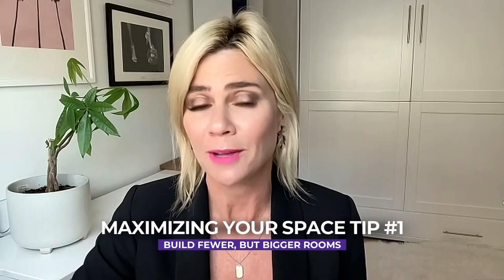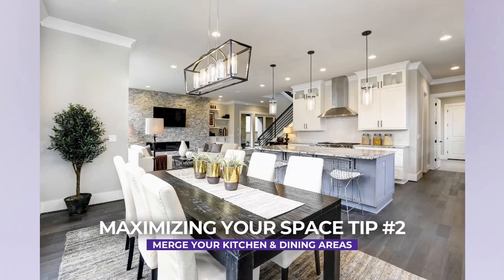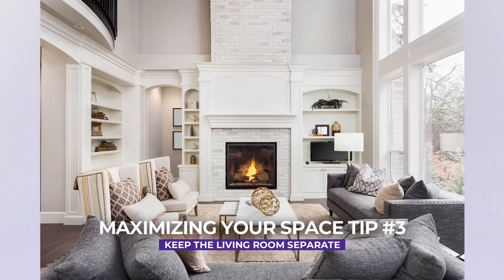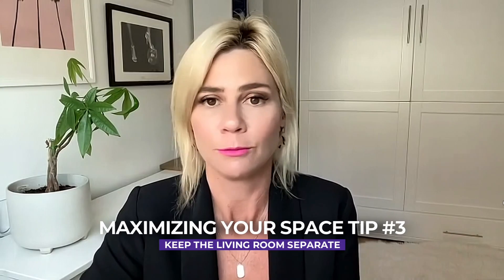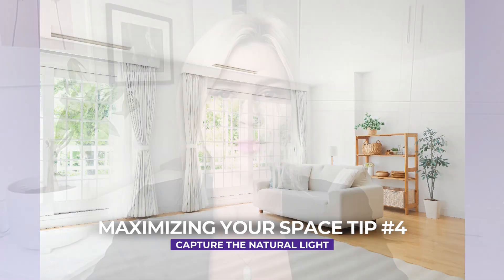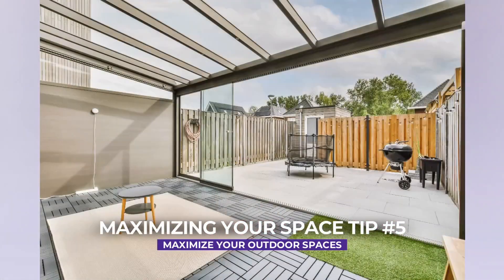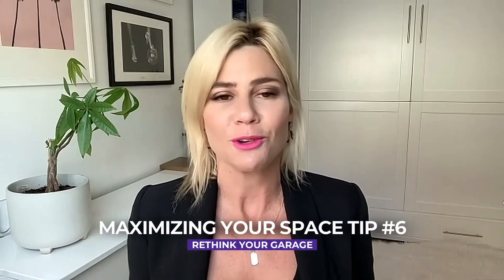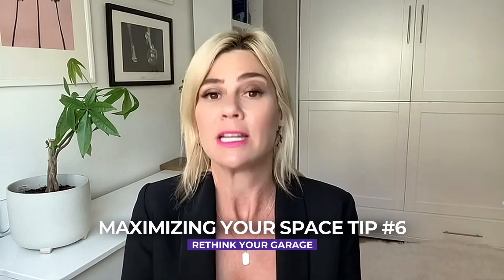Real Estate Real Talk: Making the Most of Your Space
More natural light? Merging rooms? A new purpose for the garage? Los Angeles realtor Keri White joins Current to talk about ways to make the most out of your home’s square footage.